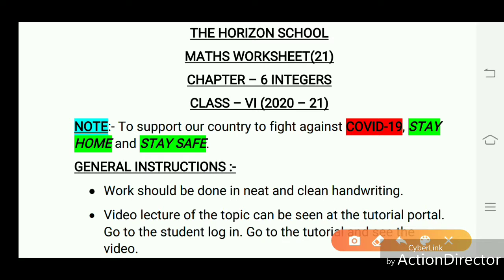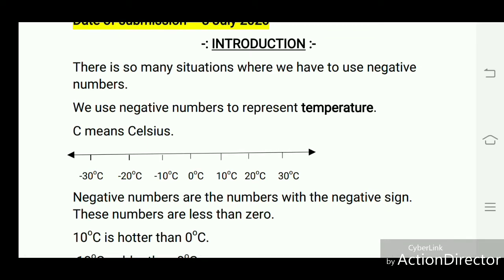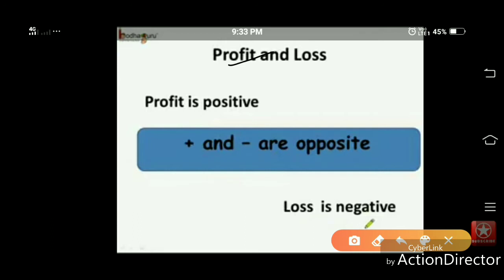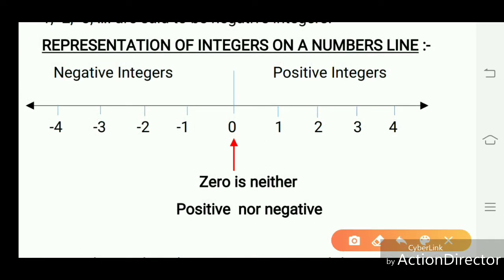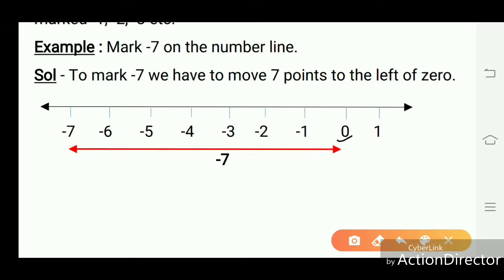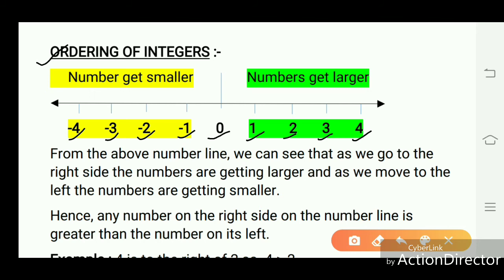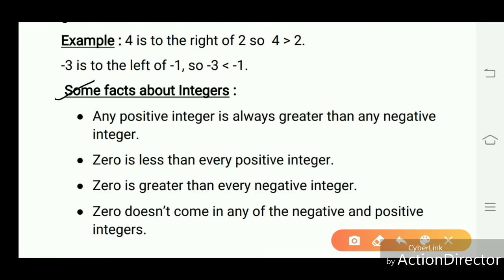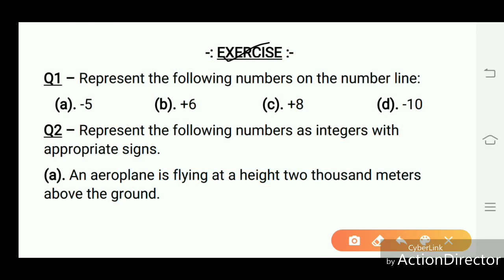Class -6 Maths, Ch - 6 Integers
Introduction of integers and examples.